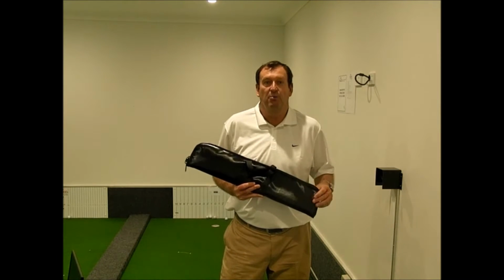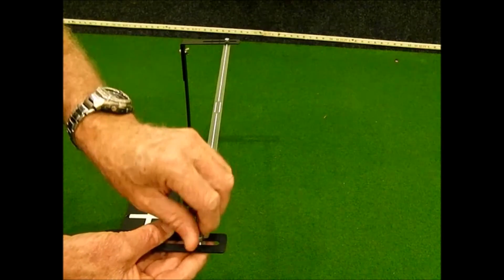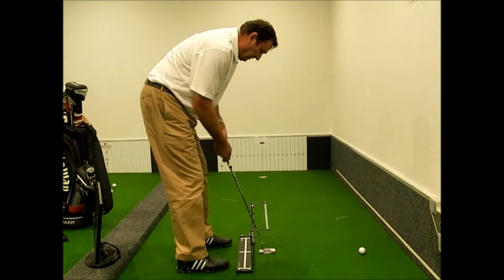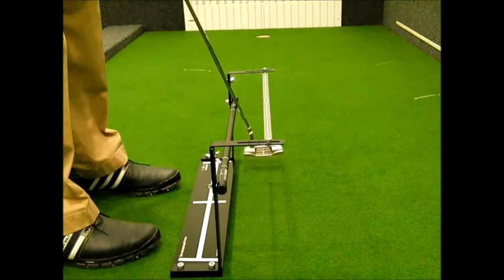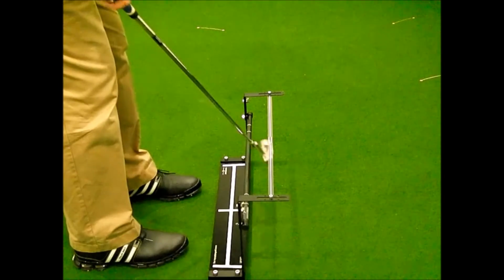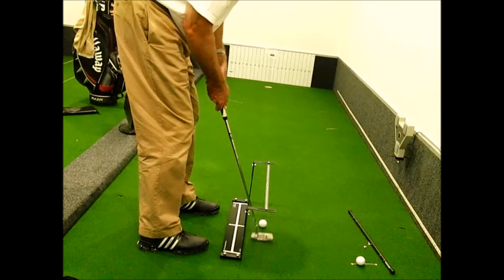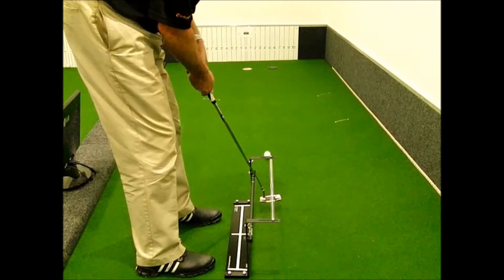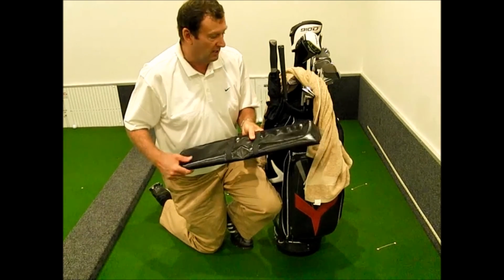PERFECTSTROKE TOUR PLAYER EDITION 2.0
The Perfectstroke TPE 2.0 is the latest putting training aid from Perfectstroke. It provides even better alignment reference at address with two lines providing feedback for your putter face at address and a long single white line indicating the target line. The size of this unit has been reduced by 33% over the original models so this can easily fit into a suitcase or your golf bag.